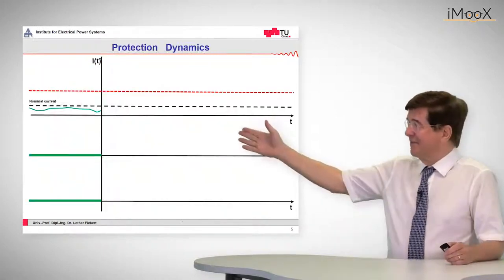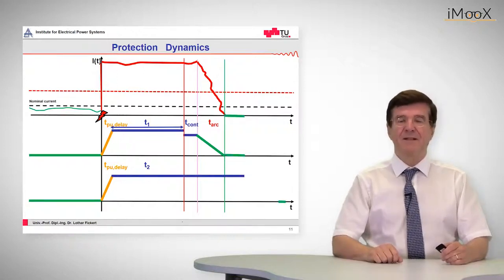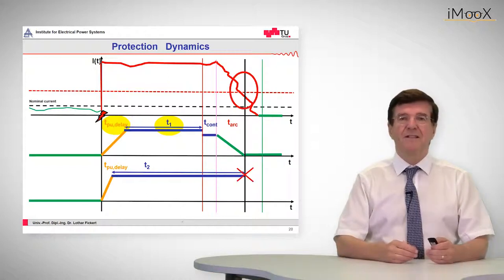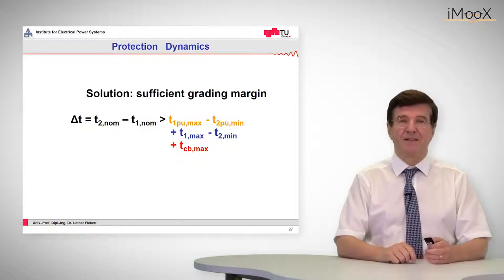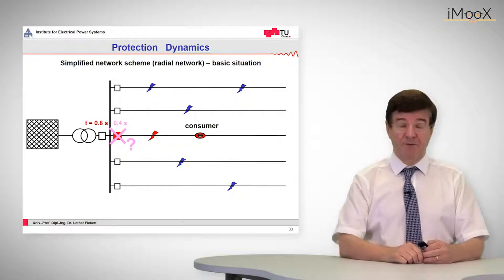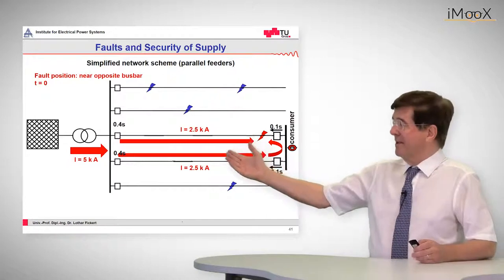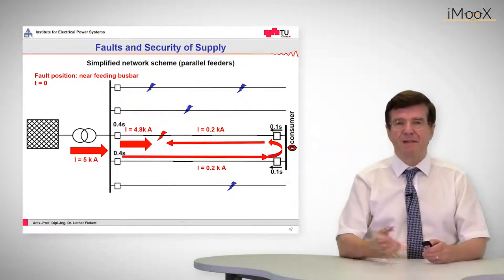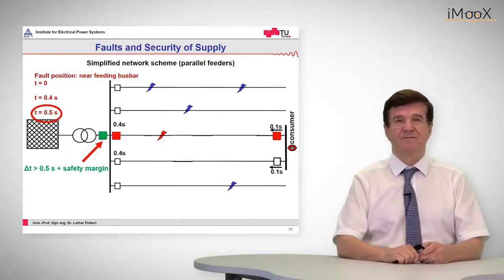Power System Overcurrent Protection_ Overcurrent Time Grading-9